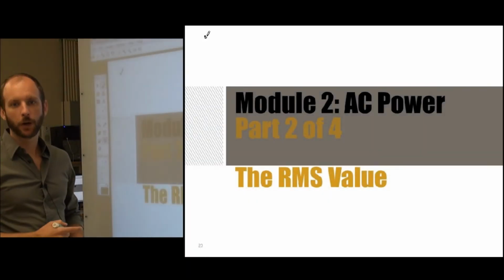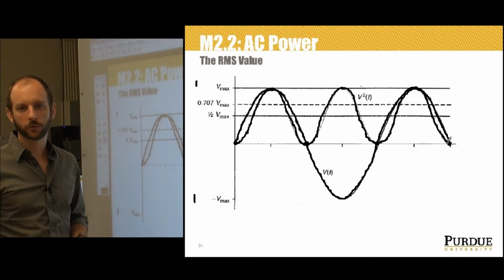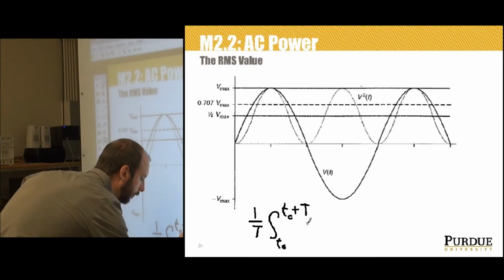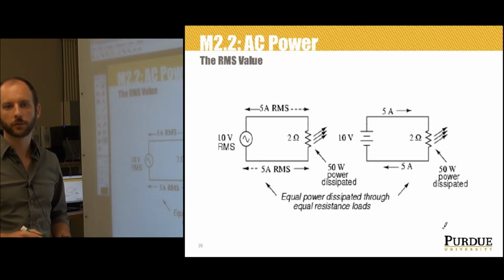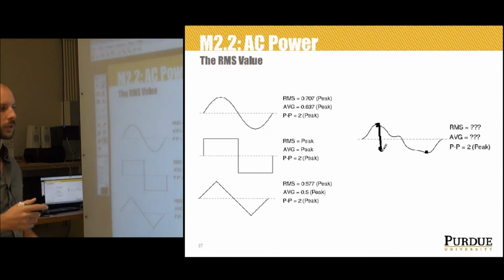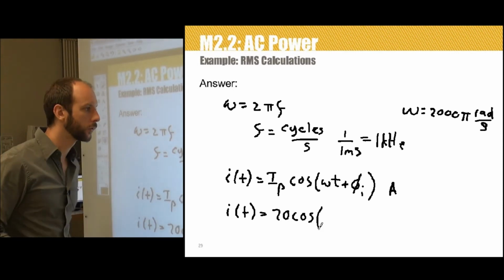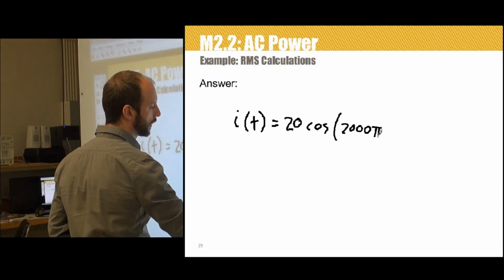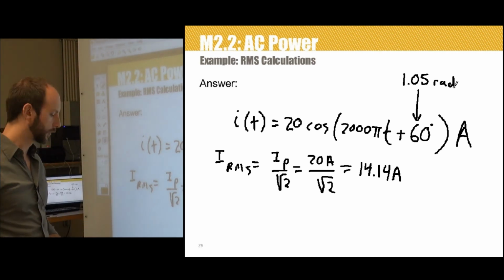M2 P2 6